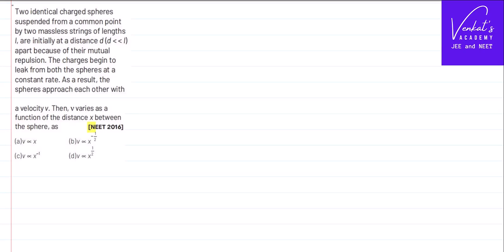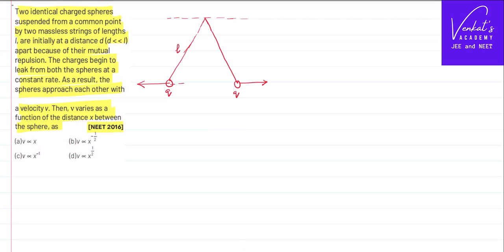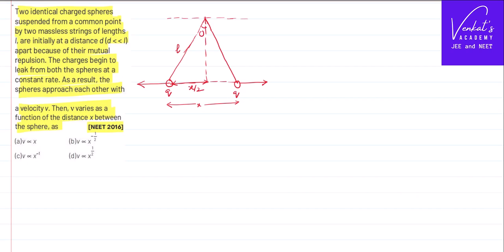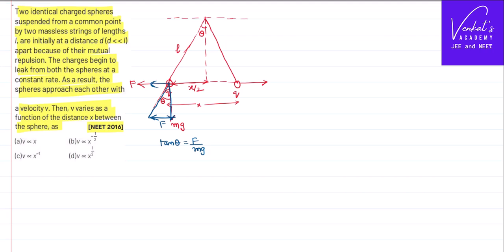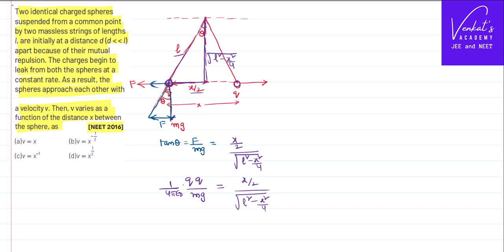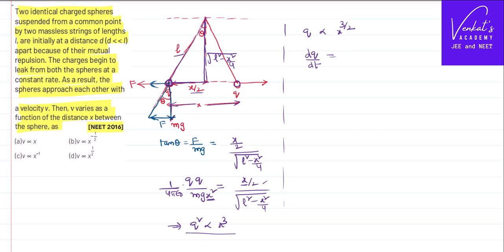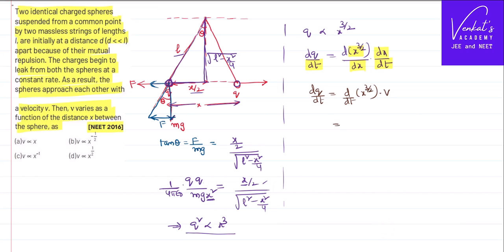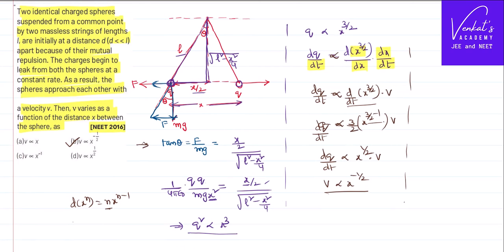NEET 2016 Finding Relation between Velocity and Separation When Charge begin to Leak at a Rate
This is a NEET 2016 question and here in this video it is given that two charges are suspended and having same charge.Finding Relation between Velocity and Separation When Charge begin to Leak at a Rate is solved here in this video.

0:00 Given problem is..
0:50 Understanding the data...
2:20 Angular separation between two charges...
4:50 Rate of leake of charge...
6:30 Velocity relation...